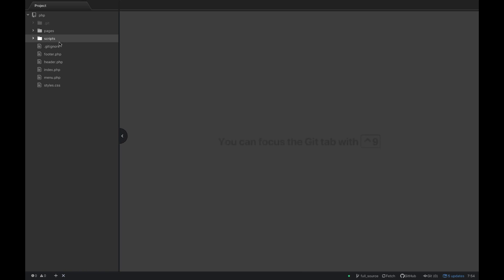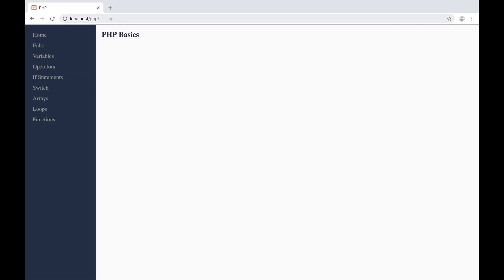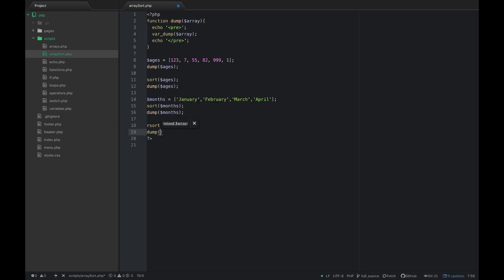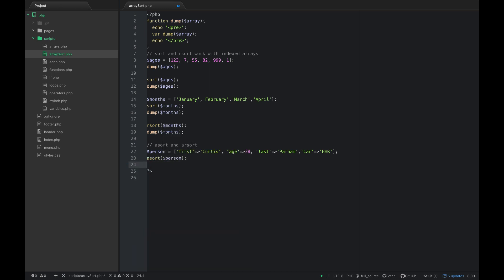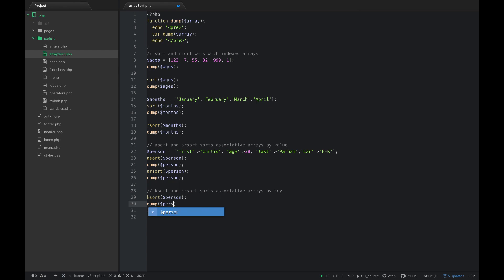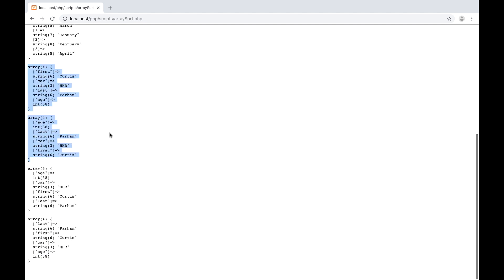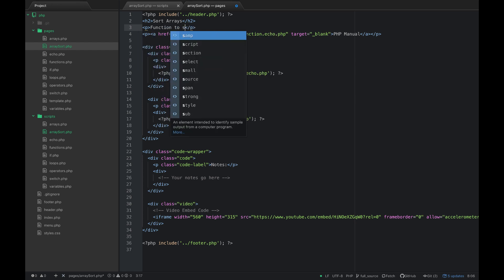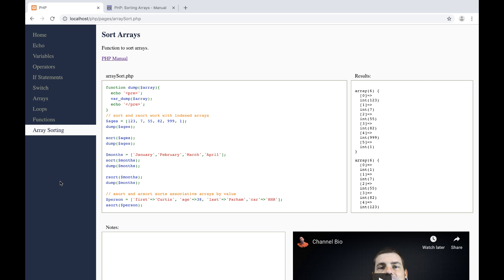PHP 101 - Sorting Arrays